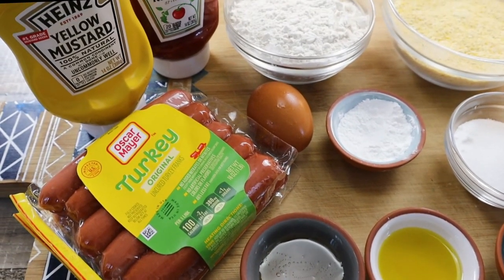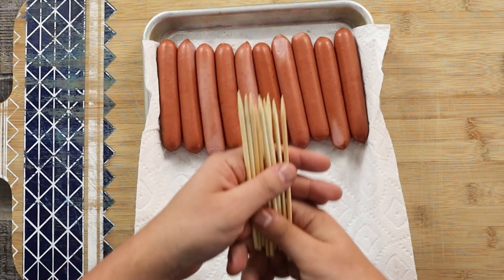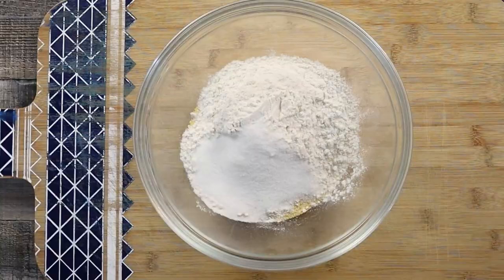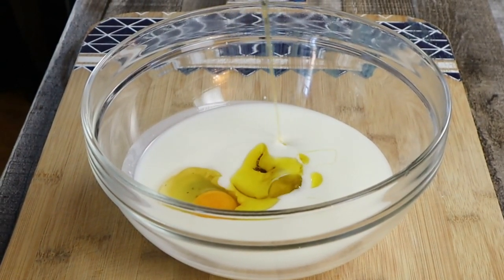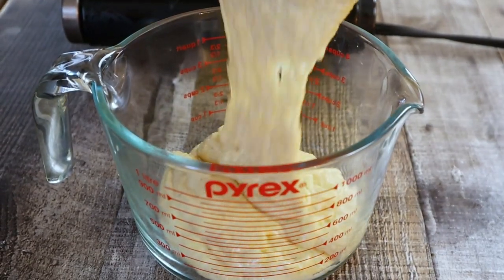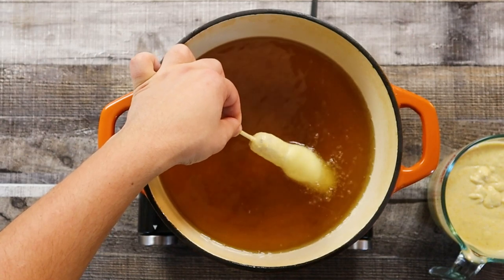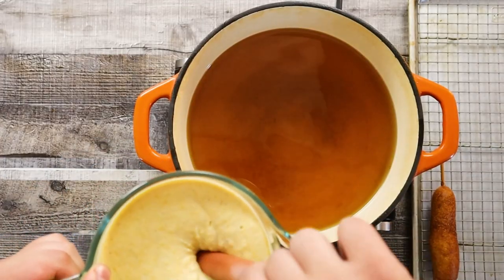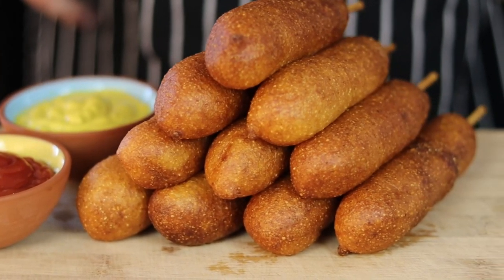How to Make Corn Dogs | Recipe by Lounging with Lenny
Corn dog is a popular american food that you can find on the carnivals and fairs. But you can easily make corn dog at home. And today I will show you how to make corn dogs at home.
To make corn dogs is very easy and  your family and kids will definitely enjoy this homemade corn dog recipe.

Corn dogs ingredients:

10 turkey sausages
 Corn Dog Batter:
1 1/2cups fine corn meal
1 1/4 cups flour
1/4 cup sugar
1 tbsp baking powder
1/4 tsp salt
1 3/4 cups buttermilk
1 large egg
1 tbsp olive oil
1 tbsp honey